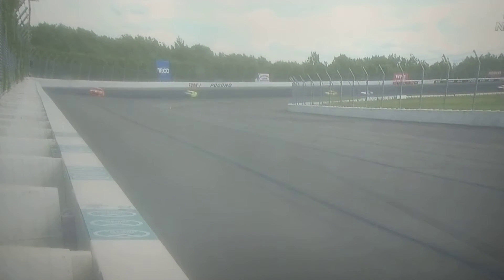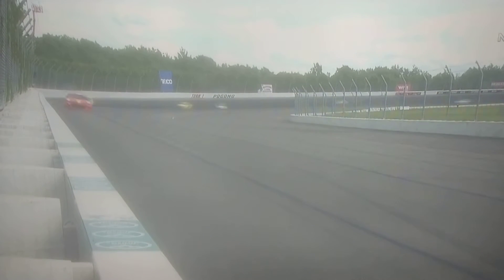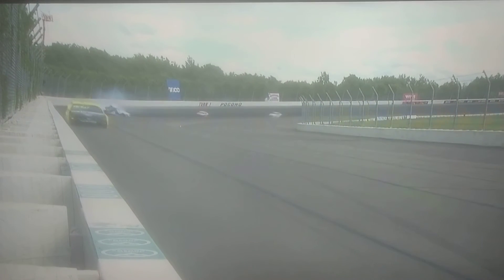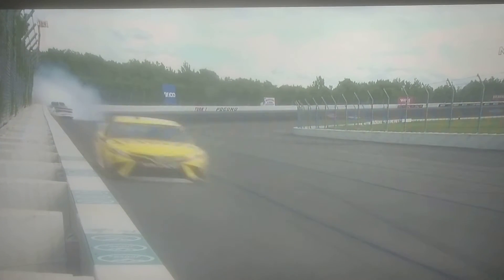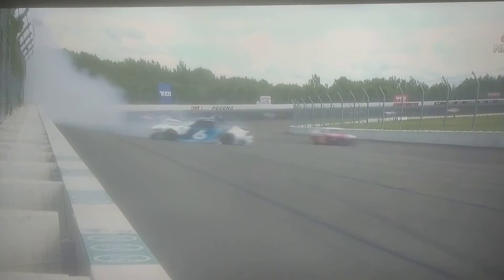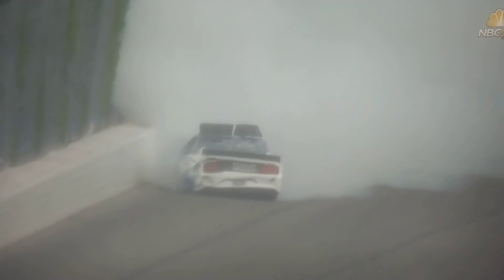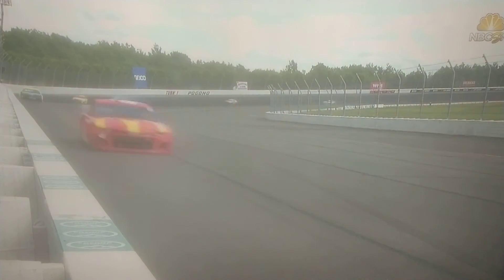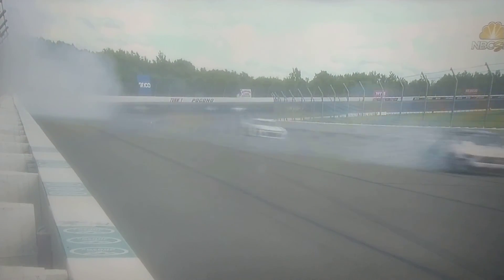2021 NASCAR cup series - Pocono Ryan Newman crash